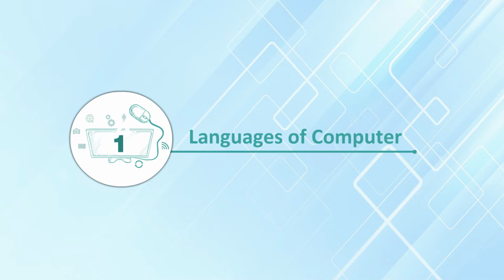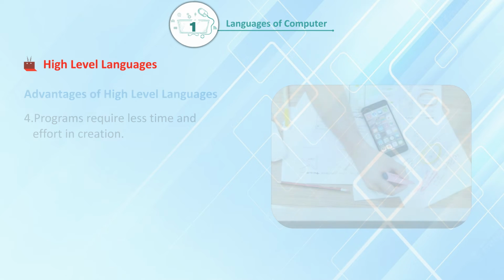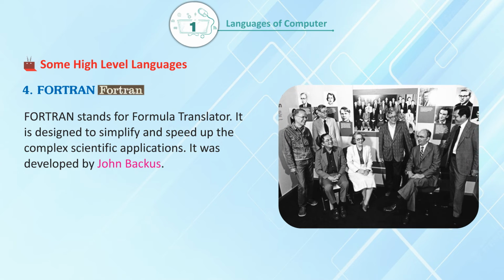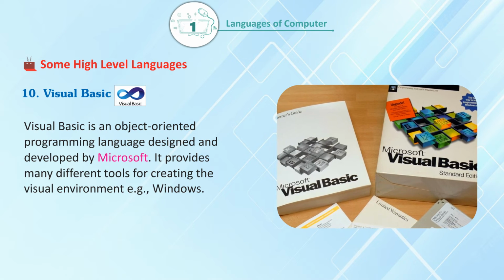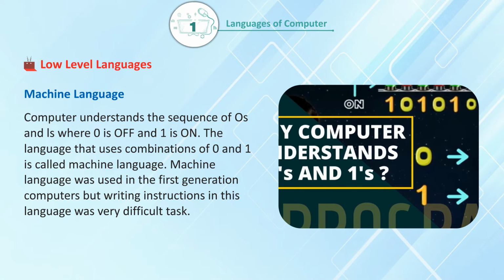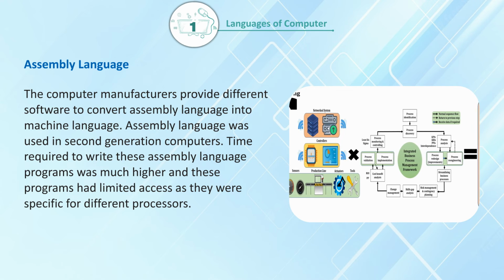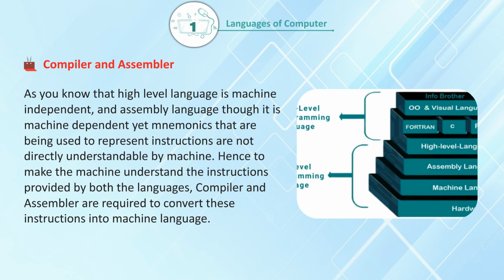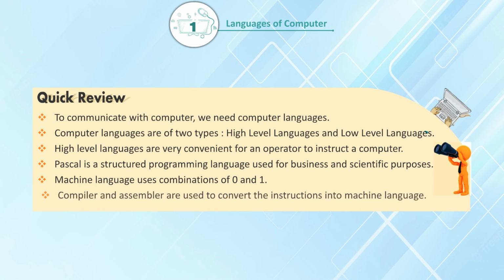Knowledge Tree Books Computer Class 6 Chapter 1